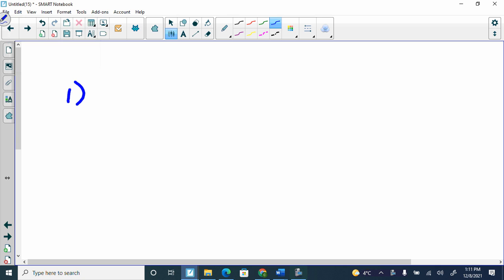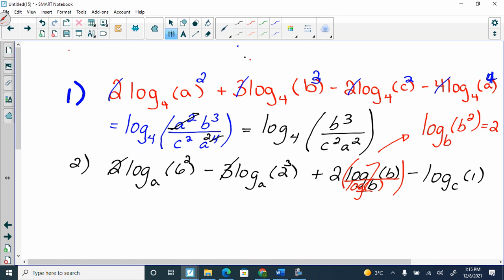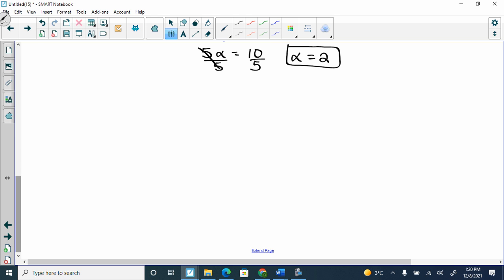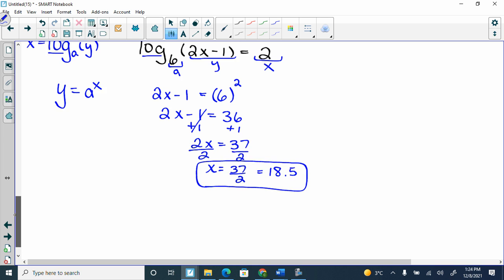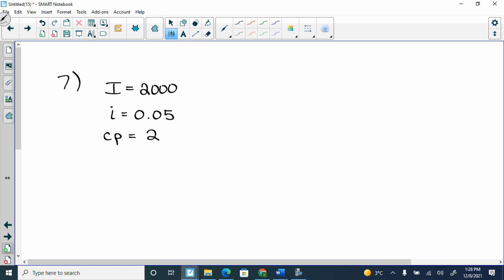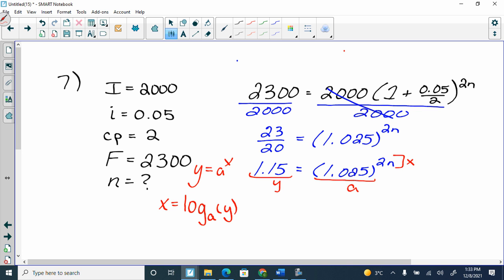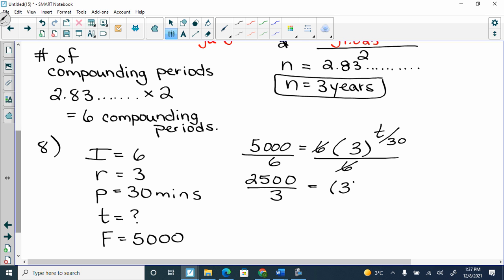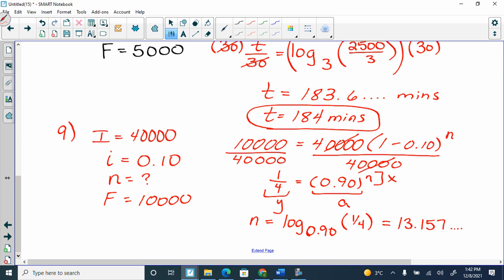Dec 8 Review of logs and exponents